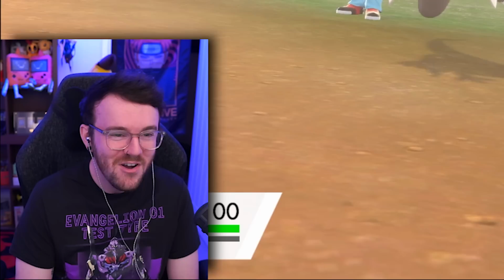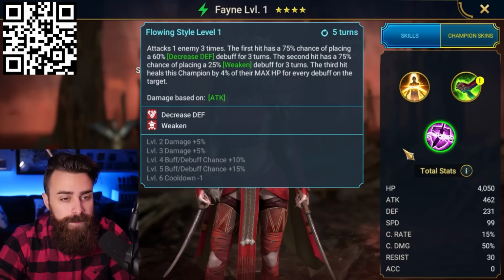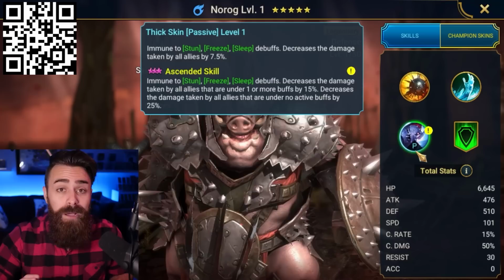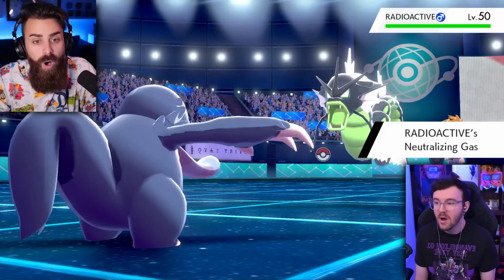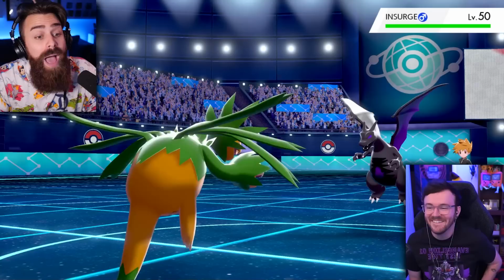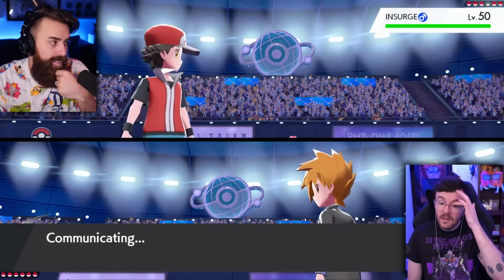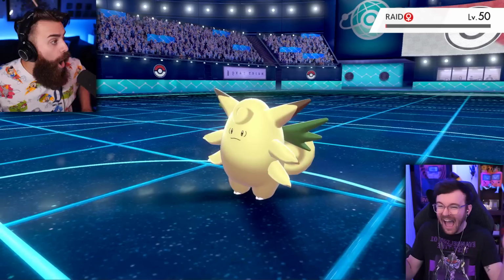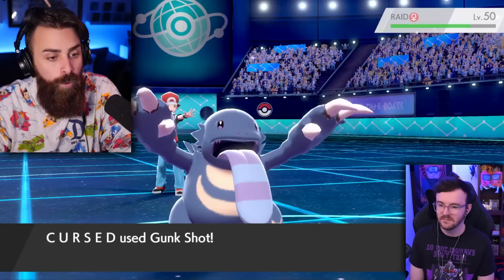Catching CUSTOM Pokemon In Sword and Shield, Then We Battle!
Install Raid for Free ✅ IOS/ANDROID/PC and get a special starter pack 💥 Available only for the next 30 days!

My friend and I will have 12 minutes to catch randomized CUSTOM FORM Pokemon in the wild, and then we'll battle!